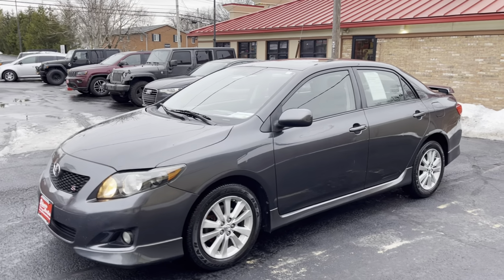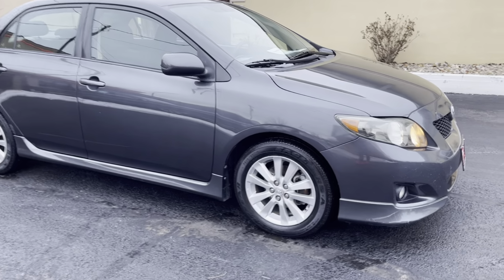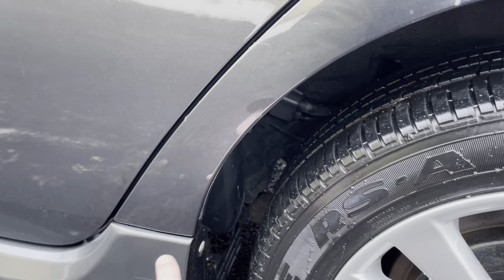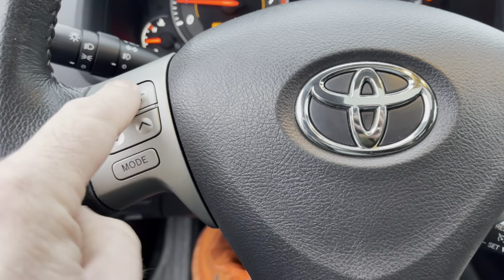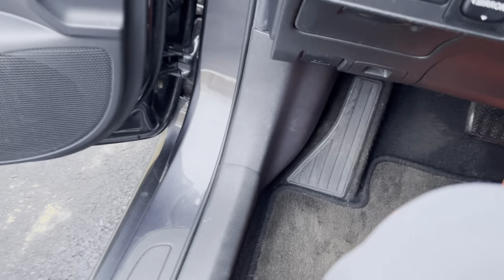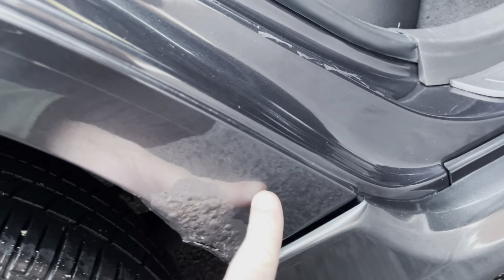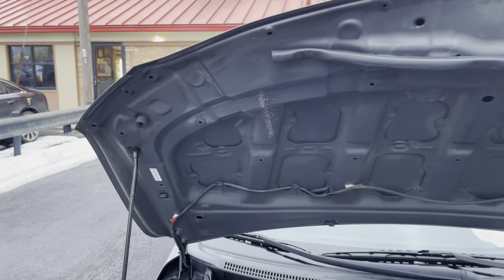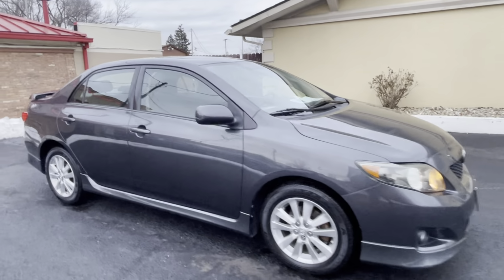2010 Toyota Corolla S - Magnetic Gray Metallic, Power Sunroof, Backup Camera, Bluetooth, Nice Looks!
Delaware Auto Sales
AutoSalesOhio.com for Carfax, Still Photography, and Detailed Description of Service Work.